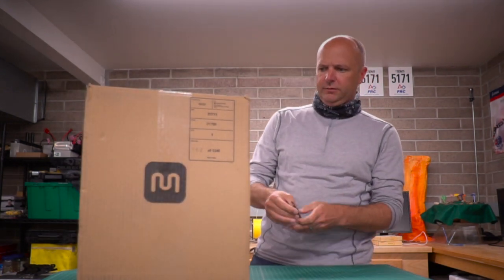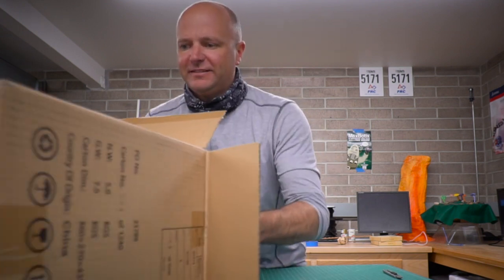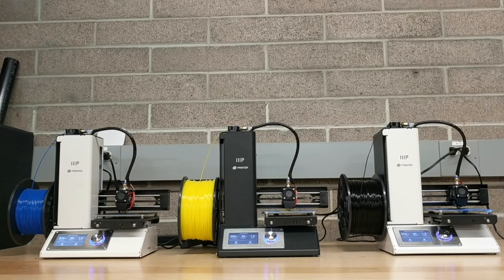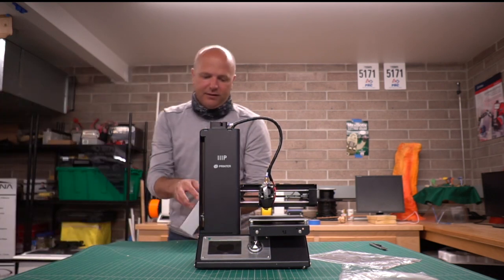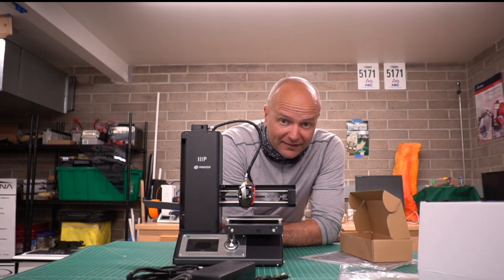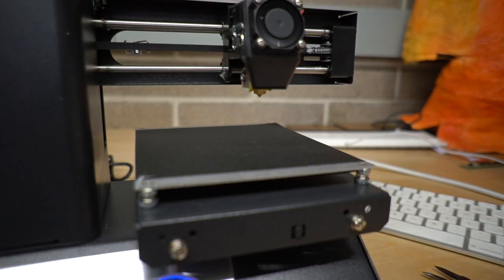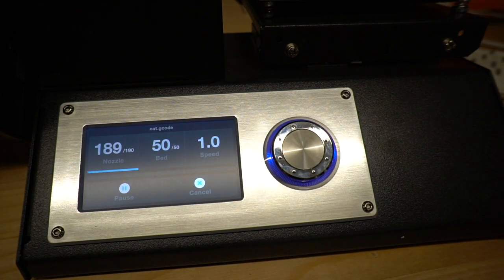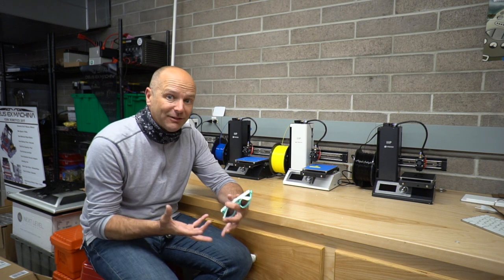This 3D Printer Does Not Suck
The Monoprice MP Select Mini V2 is the best 3D printers for educators. At $199 it's almost a no brainer. Here I'm going to unbox and demonstrate how to set up the printer and why I think we finally have a 3D printer that isn't a nightmare.